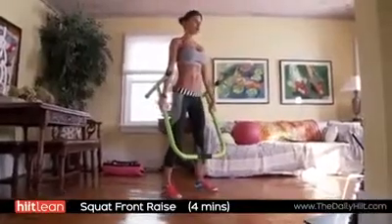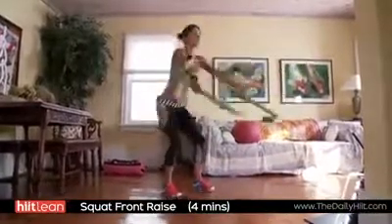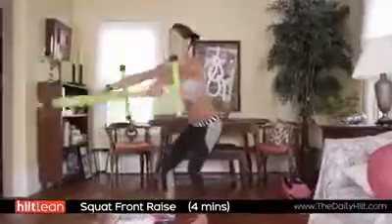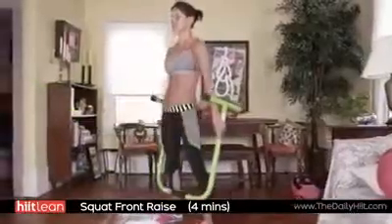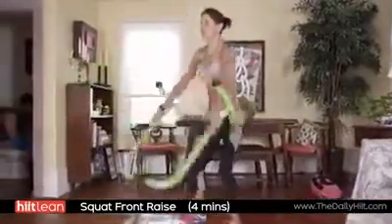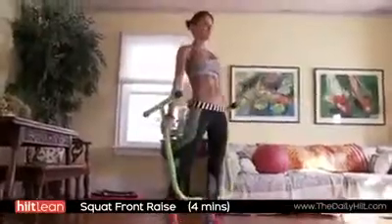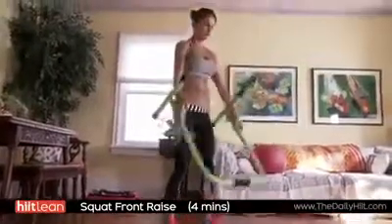Cosa c'è di strano in questo video?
Aguzza gli occhi, trova l'intruso e condividi!